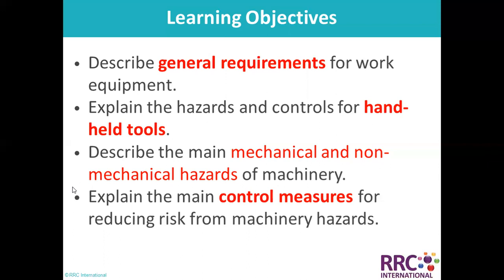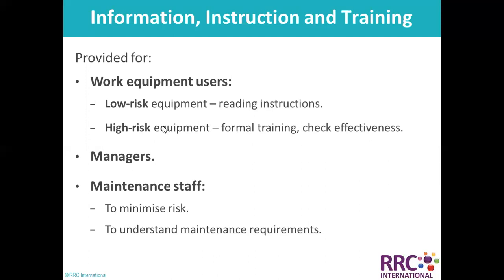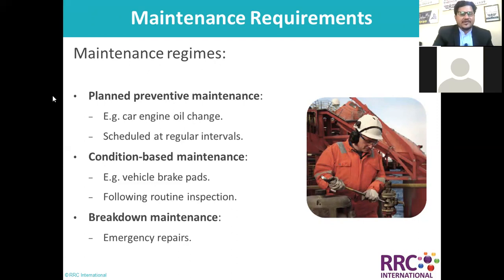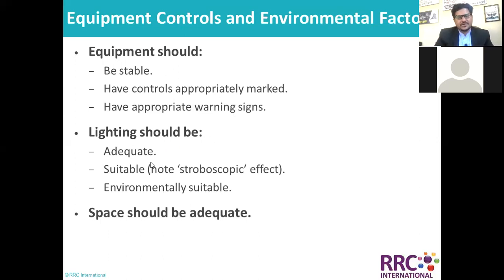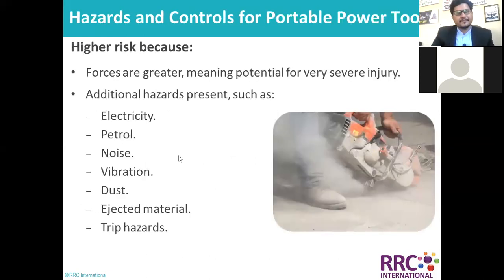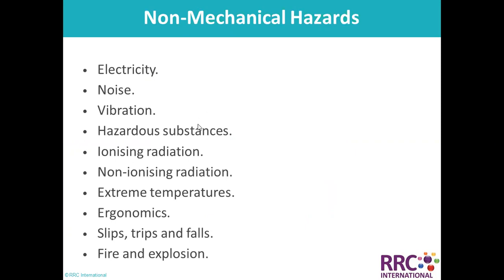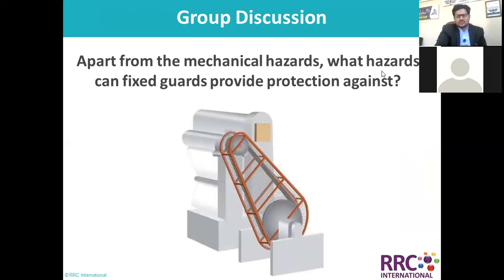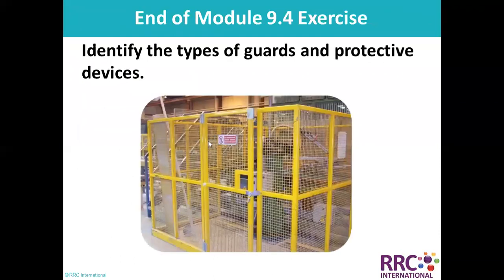NEBOSH IGC Day 08 Element 9